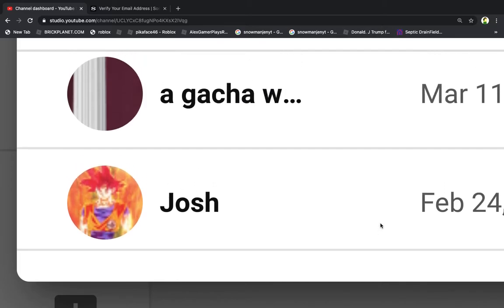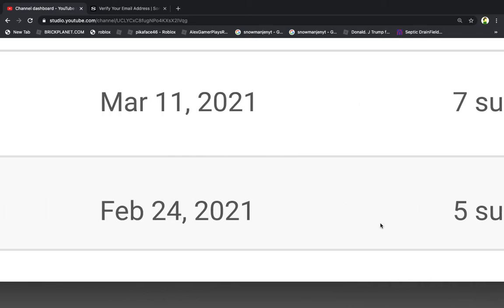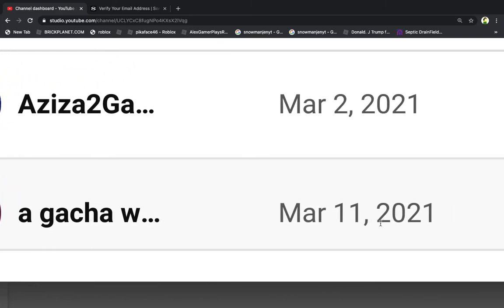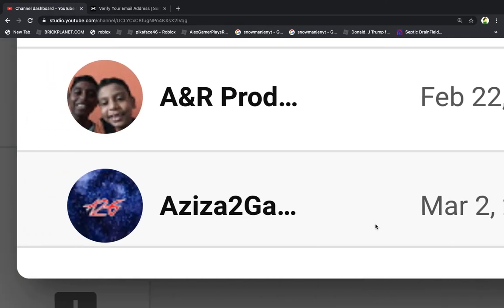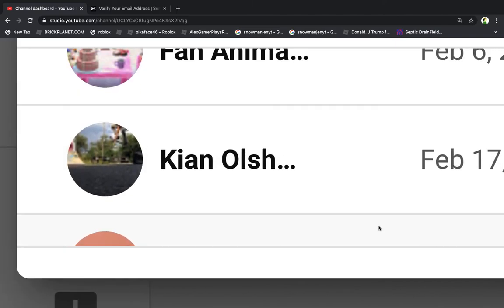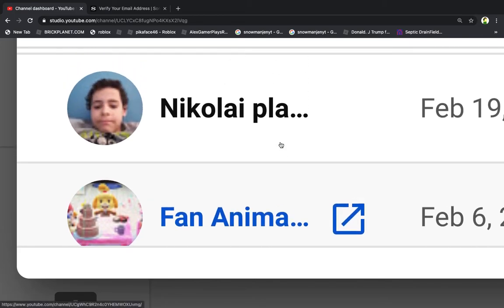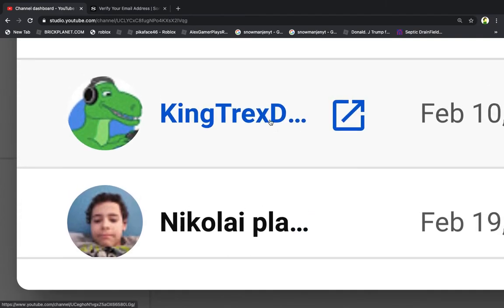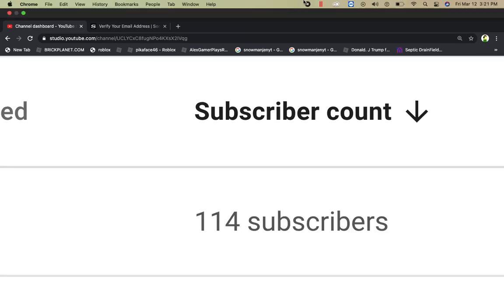Which of my subscribers have the most subscribers?